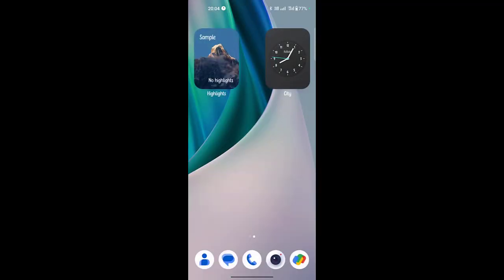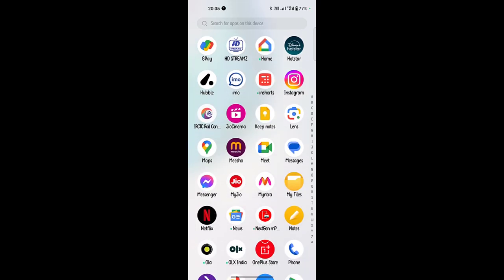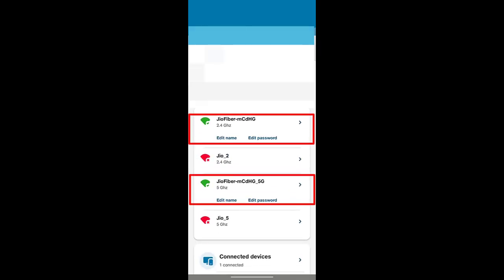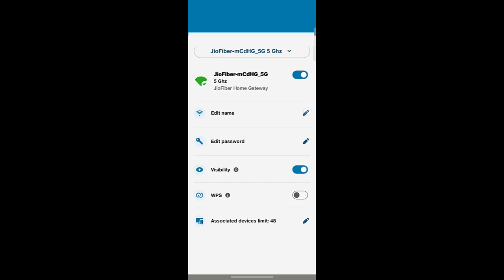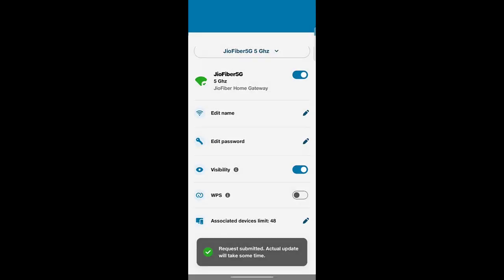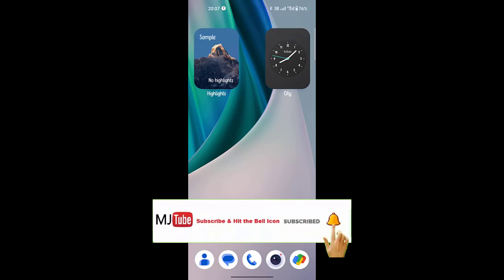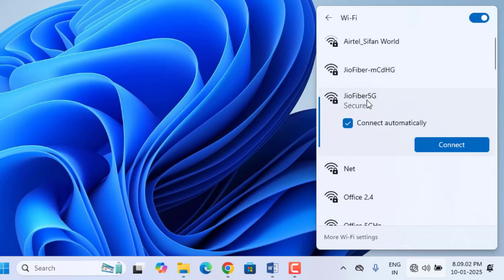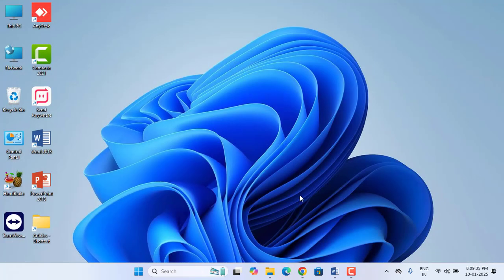How to Change JioFiber WiFi Password & Name using Phone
In this step-by-step guide shows you exactly how to change your JioFiber WiFi password and name using your phone. With clear instructions and easy-to-follow visuals, you'll learn to secure your network and customize your WiFi name in no time. Whether you're enhancing security or simply giving your WiFi a fun new identity, this video has got you covered.